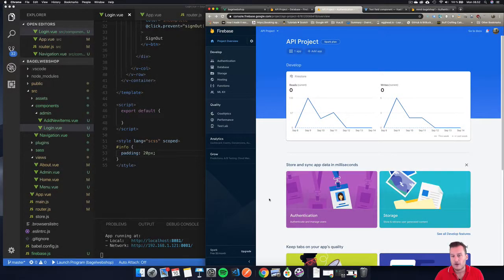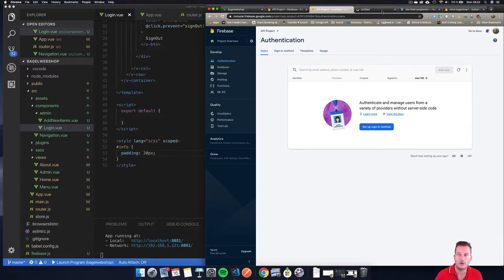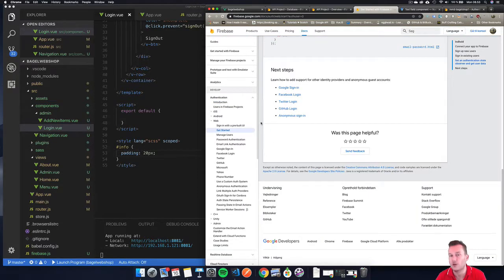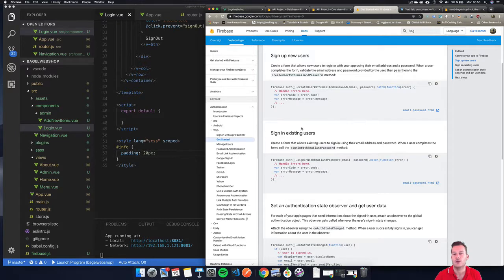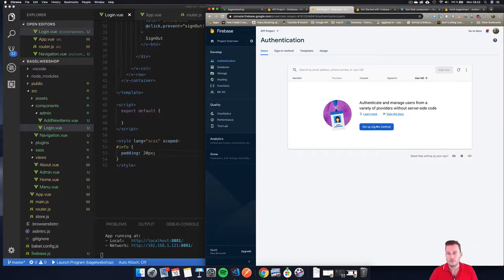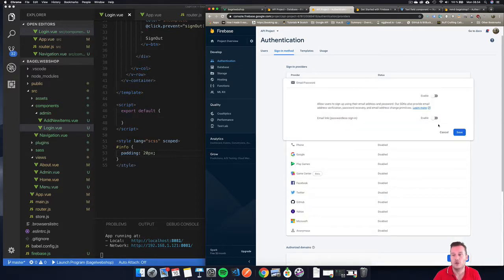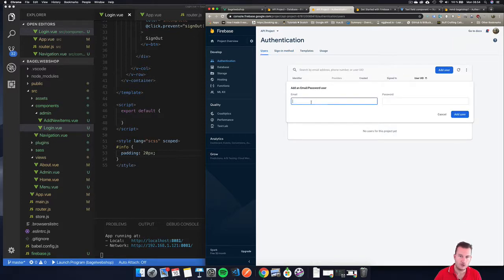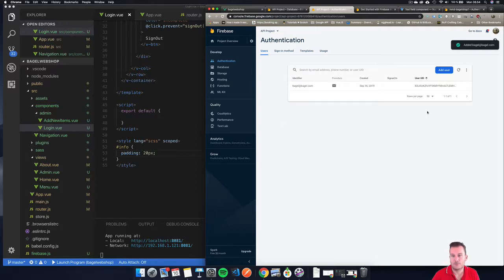VueJS | Lvl 5.38 Enable sign in authentication on firebase